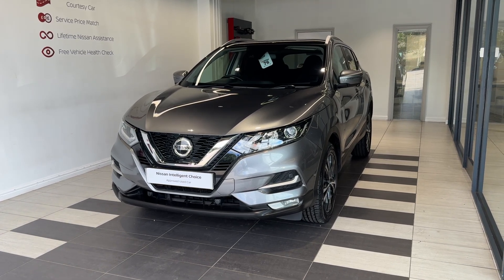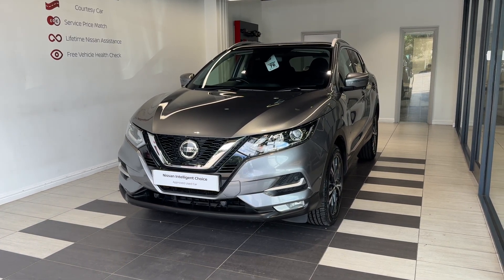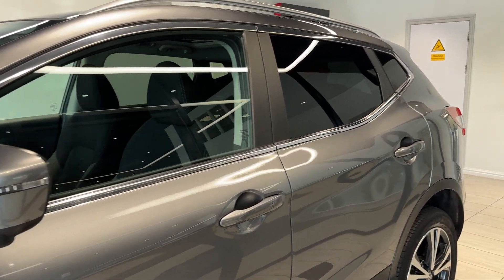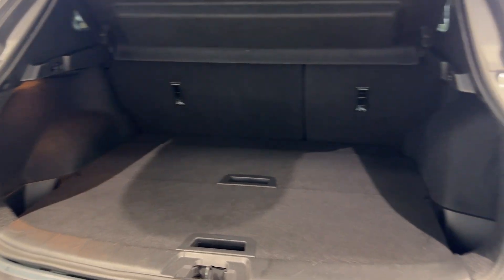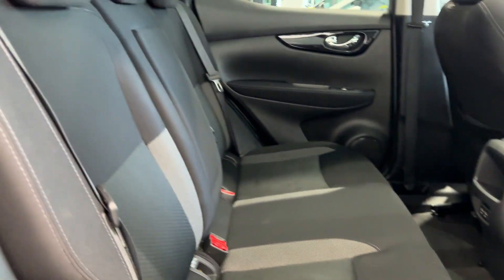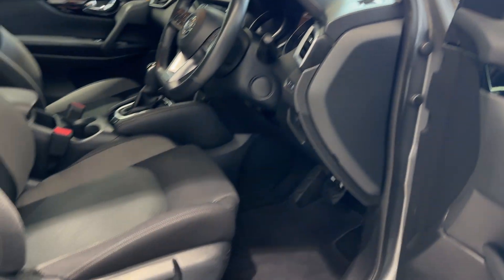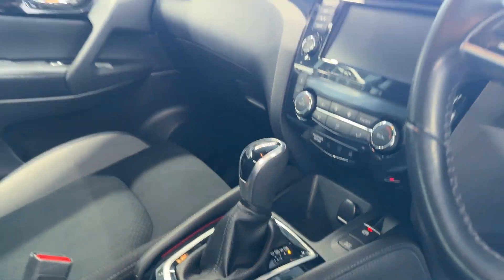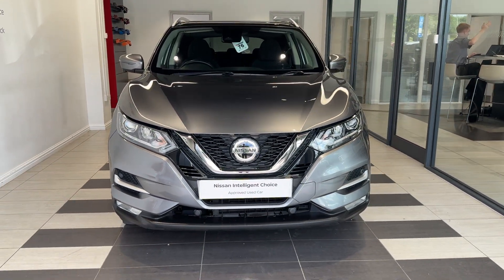Nissan Qashqai 1.3 DIG-T (160ps) N-Connecta